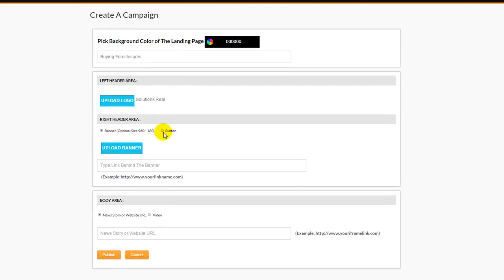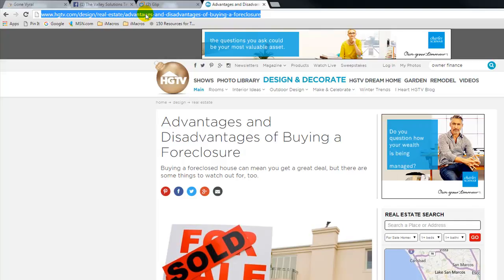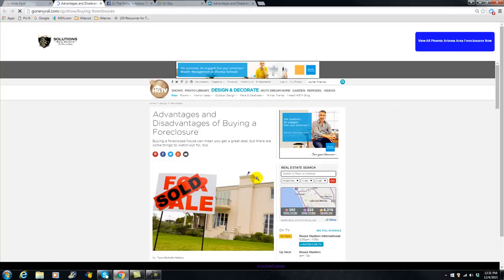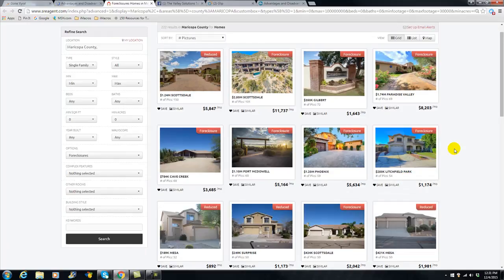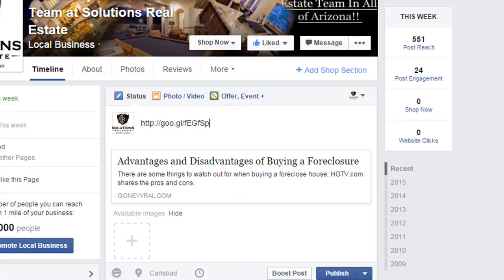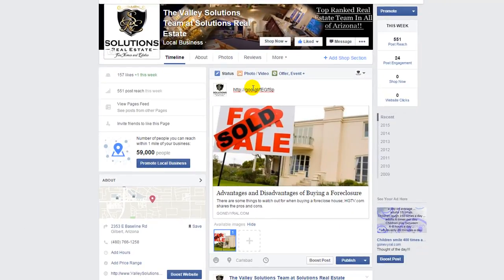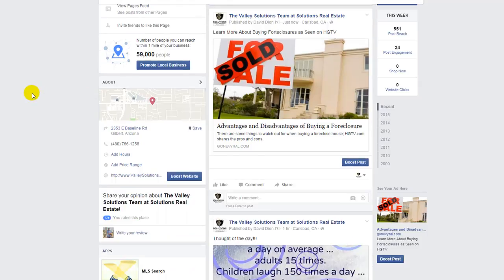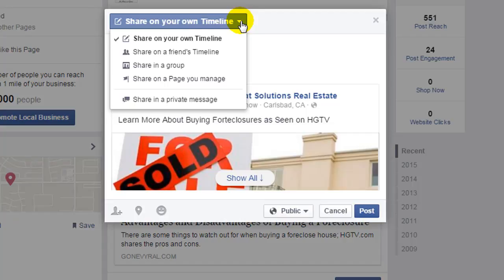Gone Vyral Find and Share Content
- in this video, we will locate content we wish to share, create an ad, post it to a facebook group and then share that post to obtain maximum exposure.